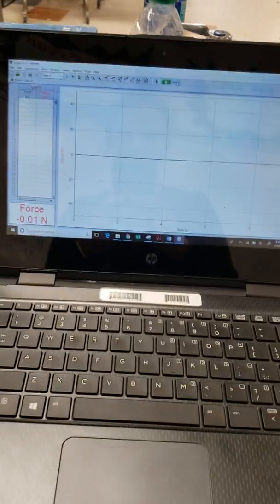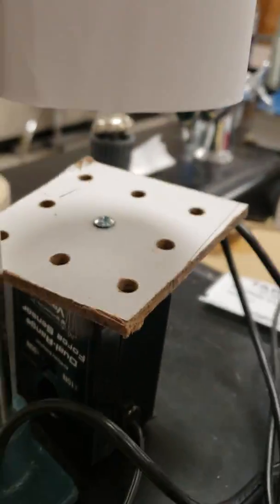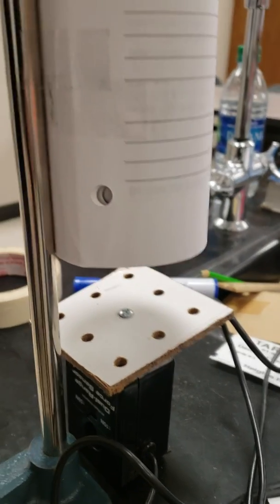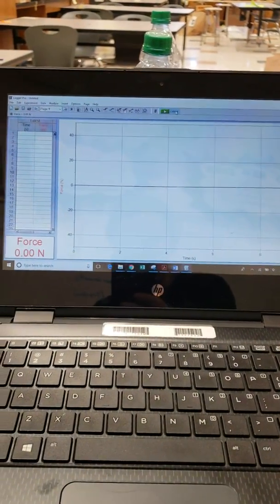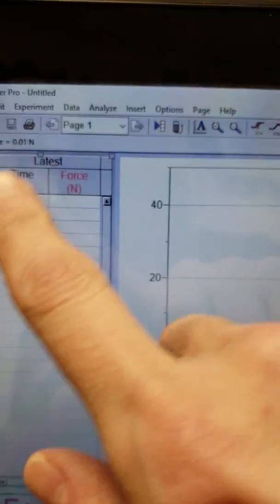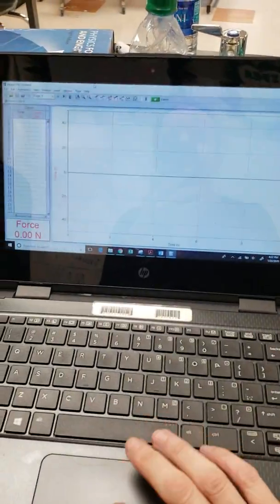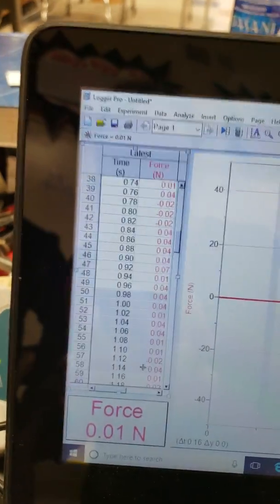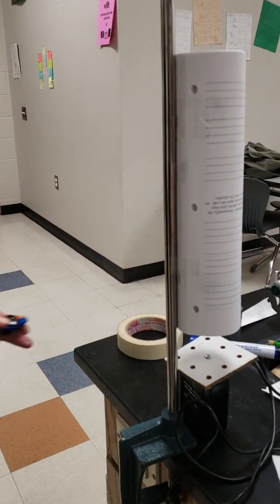Change in momentum with force sensor